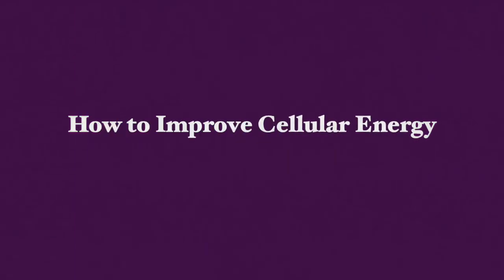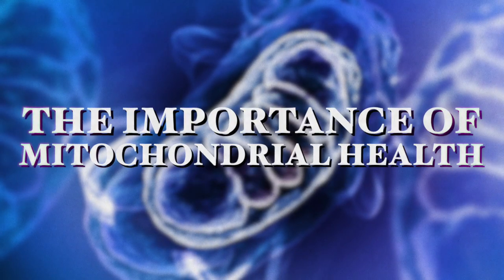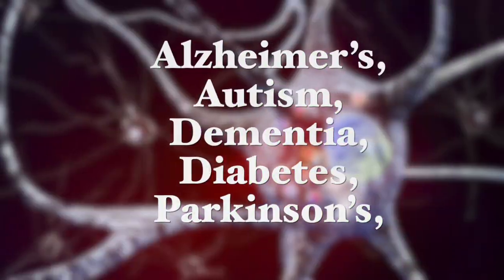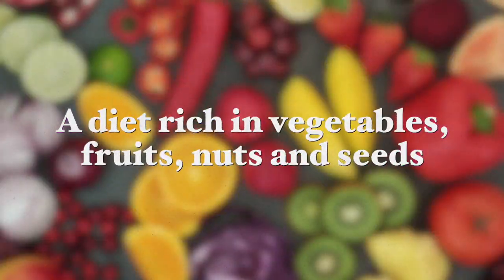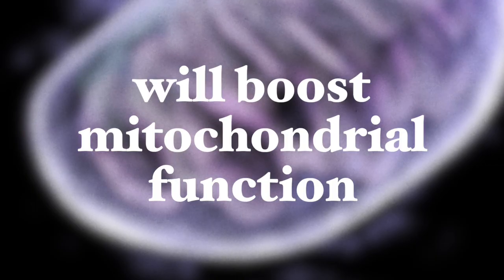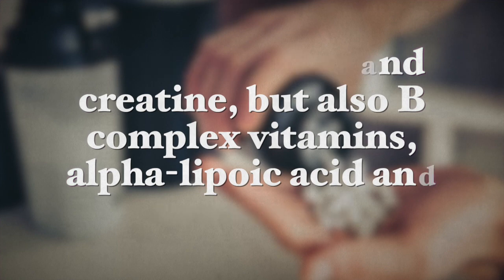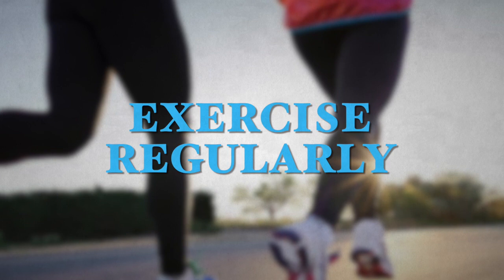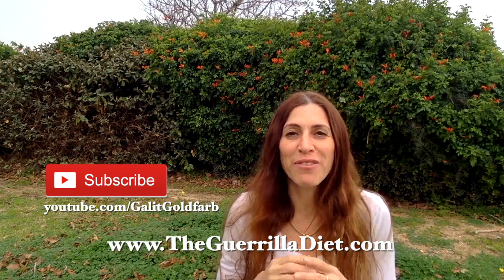How to Improve Cellular Energy (Mitochondrial Function) for Anti Aging & Health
The energy of the cell is produced by converting the food we eat and the oxygen we breath into energy in organelles found inside our cells called the mitochondria.
Mitochondrial function is a significant factor in optimal health. The mitochondria are very sensitive to damage leading to many diseases and disorders as well as tiredness, increased sensitivity to pain, memory loss and other symptoms involved in early aging.

In my recent article, “How to Improve Cellular Energy (Mitochondrial Function) for Anti Aging & Health”, I will discuss how you can improve mitochondrial function and prevent its damage so you can enhance your overall well-being and help you lead a longer, healthier life.

Please share this with friends and family who may want this information.

Best wishes,